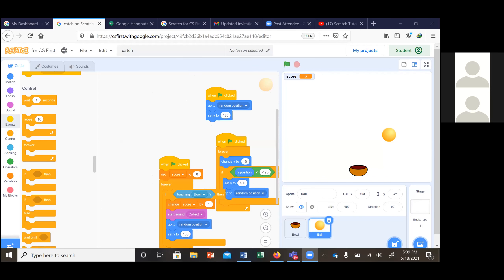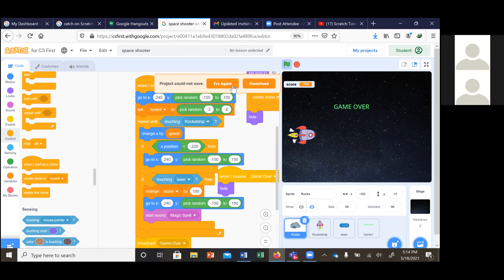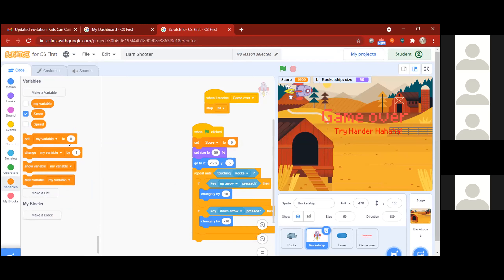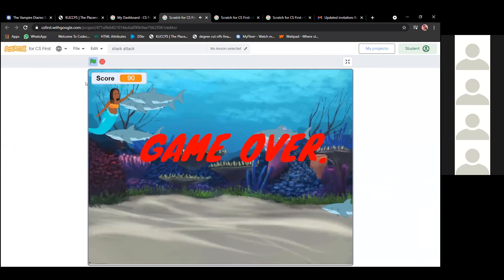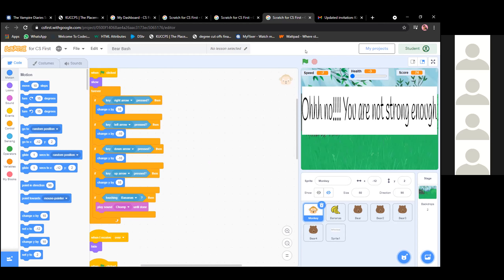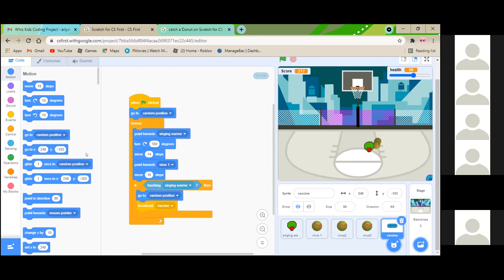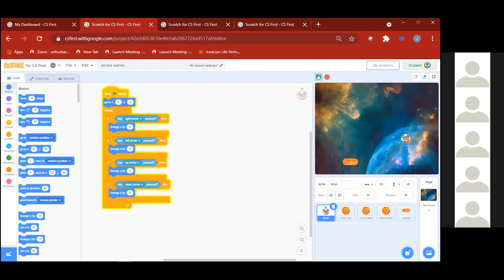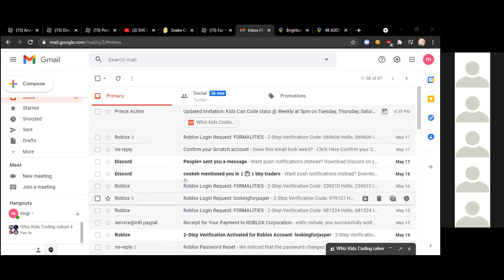Whiz Kids Africa - Kids Can Code Cohort 4 Presentations.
A presentation from the learners on their work. Our learners are engaged on concept design and creativity from an early age.This enables them to harness digital opportunities and spend their time online positively.